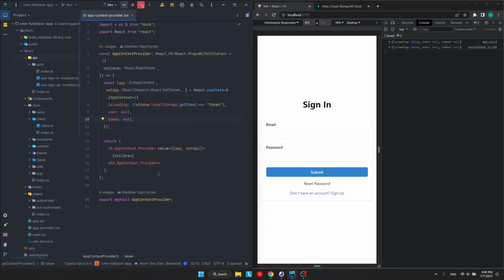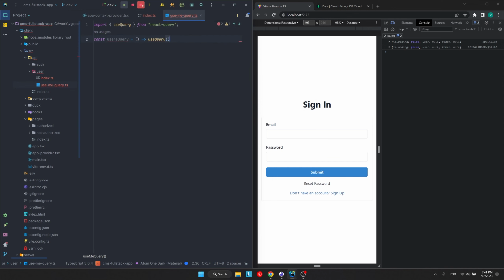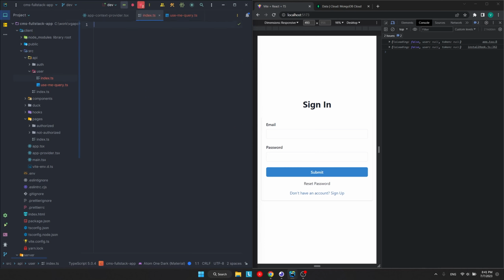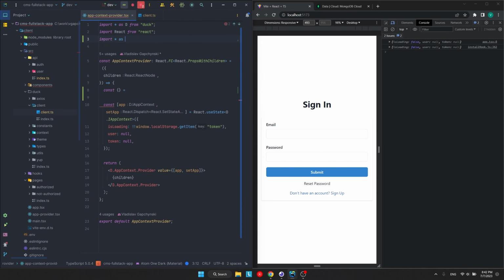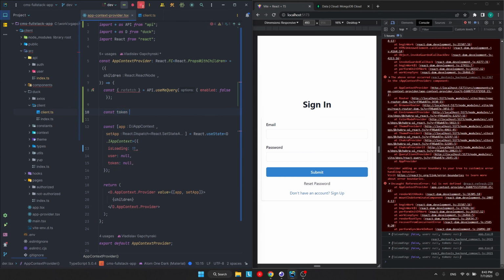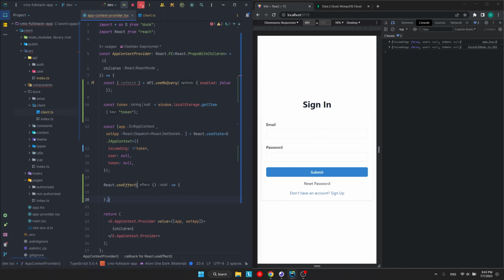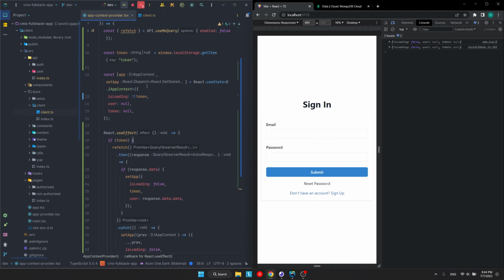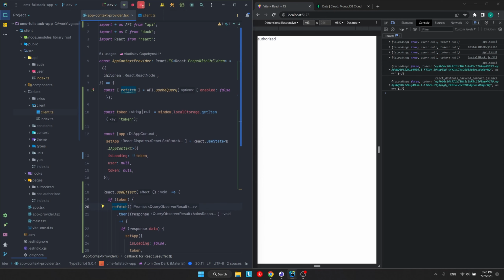Full-Stack CMS #14 MeQuery & Auto LogIn - React.js/Express.js + Typescript and Chakra UI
In this video, we'll add a query for fetching data about the current user and add auto-login if there is a token.

First, we'll create a new useMeQuery hook using react-query. This query will request data about the current user.

Next, we will connect this query to our AppContextProvider and use the useEffect hook to autologin. To do this, we will use the useEffect hook's dependency array so that our code only works on the initial render.

With the help of window and localStorage, we will take the value of the token, if it is stored, send a MeQuery request, get data about the current user, save it all to our context using the setState method from the useState hook.

Now, if the user was logged in, but reloaded the page or even opened the application in a new tab or after some time, then our system will automatically try to get data about the user, if the request was successful - we will log the user in if it failed - the user will remain in unauthorized part.

All the best on your journey toward achieving your goals!